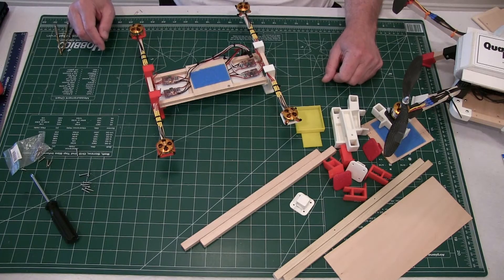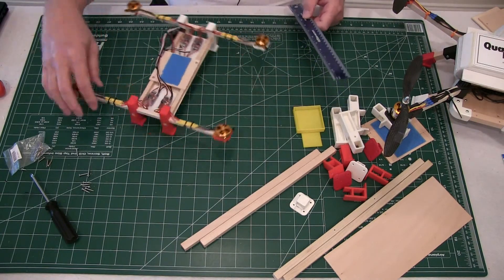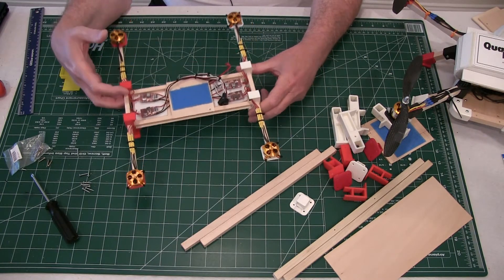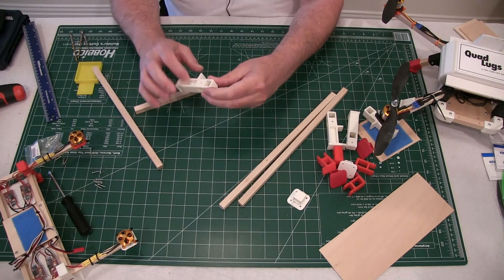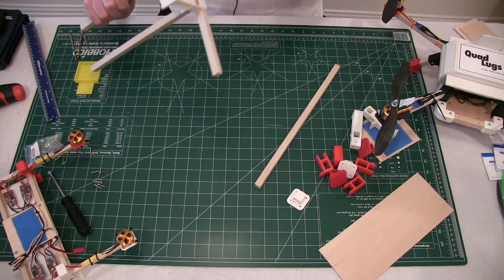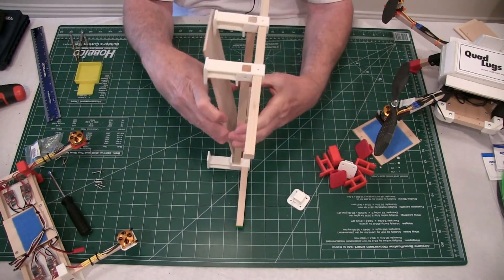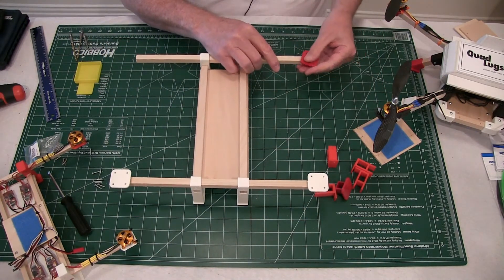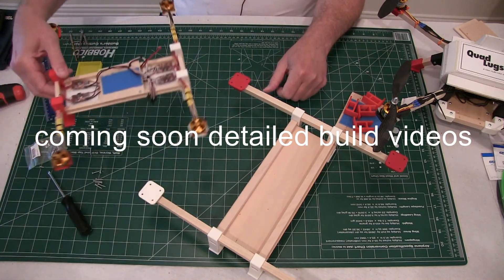3D Printing the QuadLugs Mini Easy H Quadcopter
Two New QuadLugs coming mid to late summer - but you can 3D print the parts now. Great flyer - a real go to quadcopter - great for practicing those new moves - or for the beginner - you will love it.
easy to build - easy to repair - easy to fly - QuadLugs Easy H